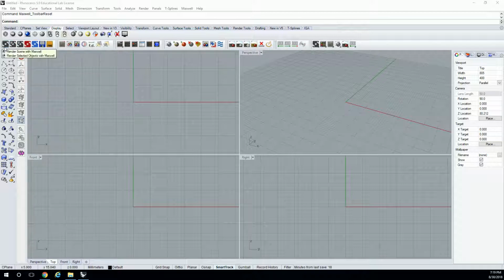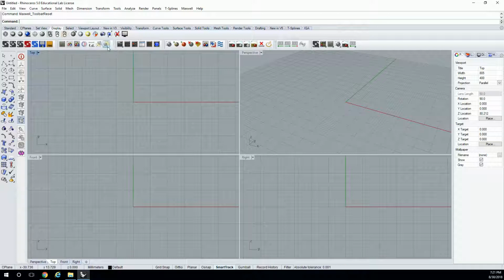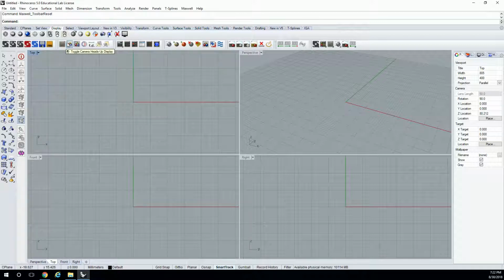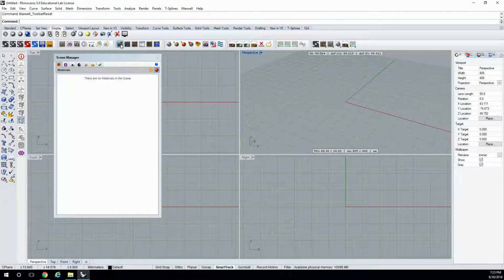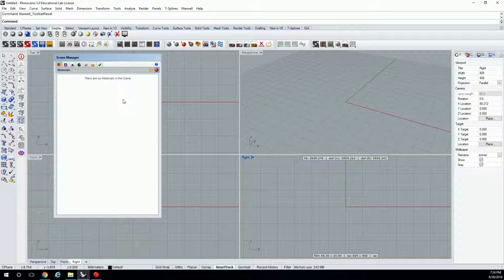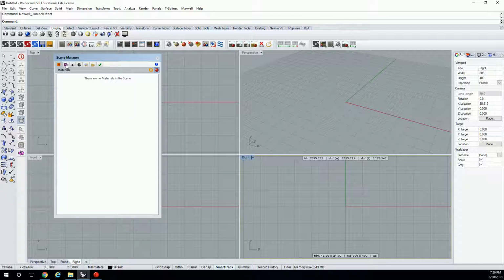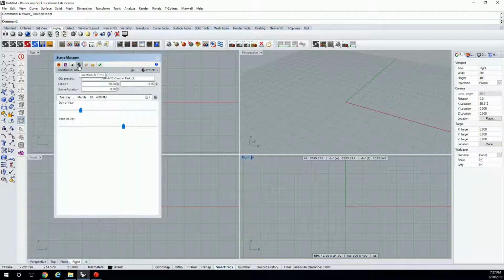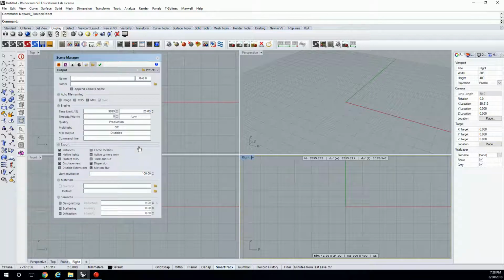5 - Introduction to Maxwell Menus and Tools